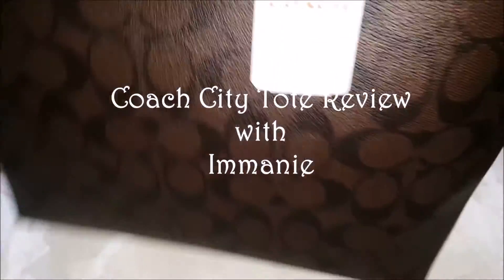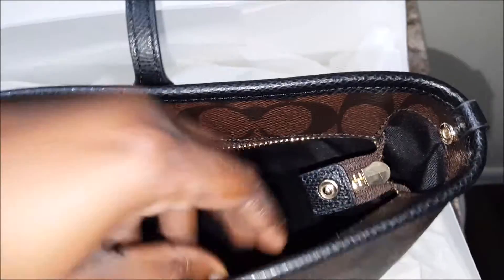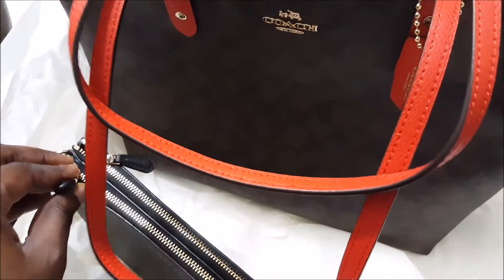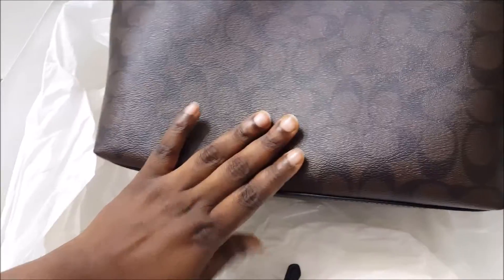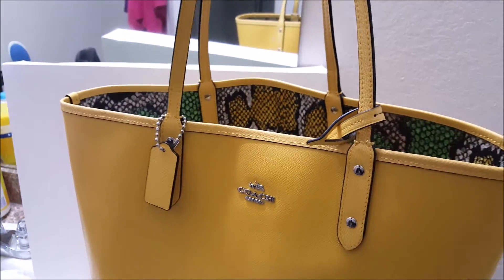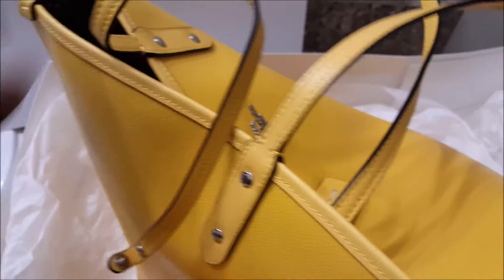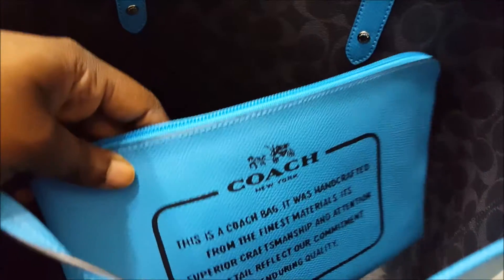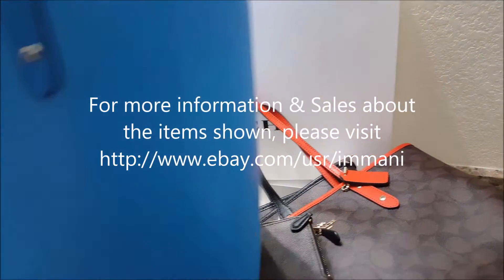Coach Haul - Coach City Tote Bag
Check out the Tote I found in Coach Store. Affordable price. It reminds me of the Louis Vuitton Neverfull Canvas Tote. The coach is also Very durable. The brown and black top zip is my every Purse. The bag holds its shape. Still the same state since I bought it.
A friend of mine said the COACH city Zip Tote is better than the Michael Kors Jet Set Travel Zip Tote. I have both brands so I Agree. Plus the coach lasts longer.
This video is just my review. Make your own choice.